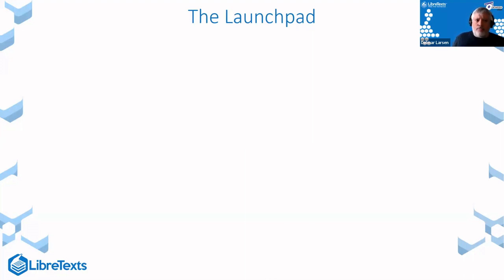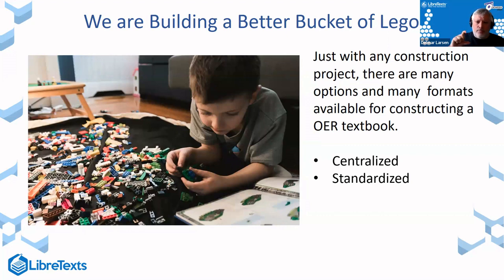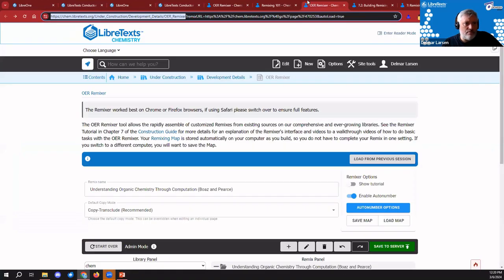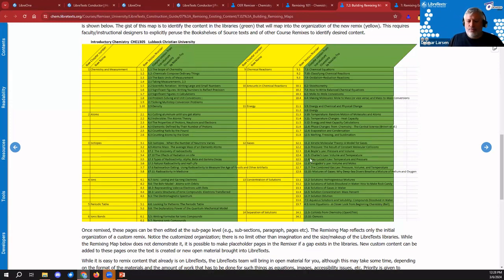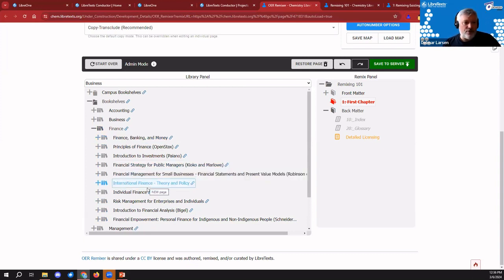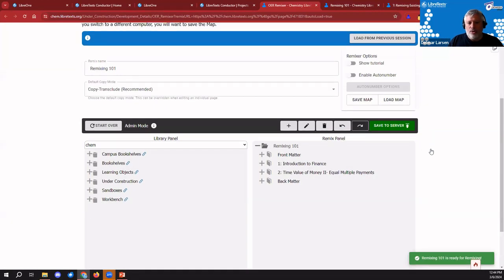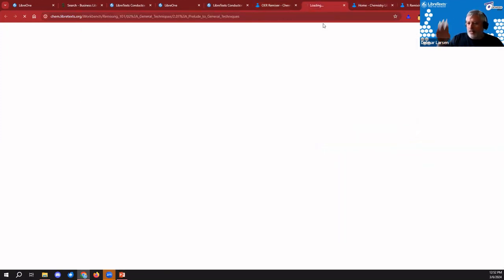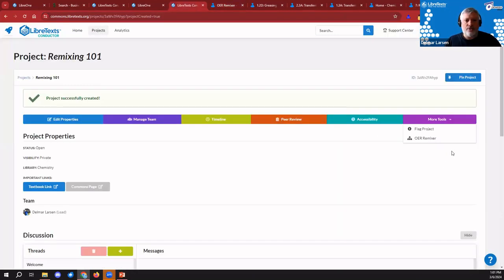Into the LibreVerse: Remixing Textbooks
Join a member of the LibreTexts team as they show you how to use our state of the art Remixer to remix existing OER. With an easy to use drag and drop functionality, and over 600,000 pages of content from which to choose, we think you’ll agree the LibreTexts Remixer can help you take your OER to the next level.